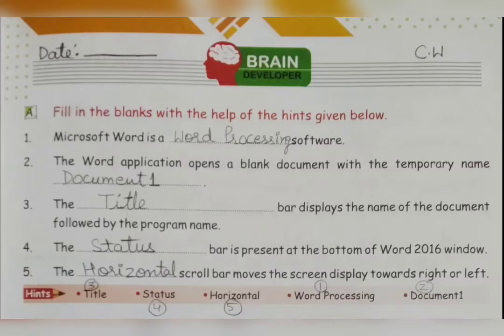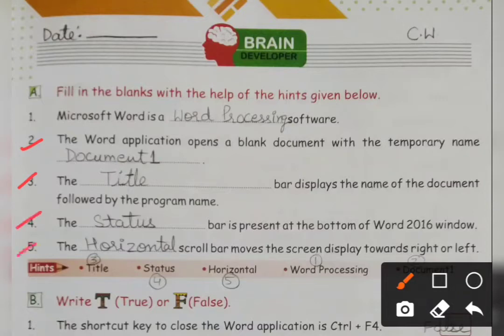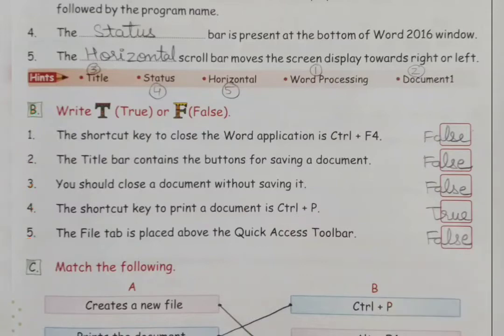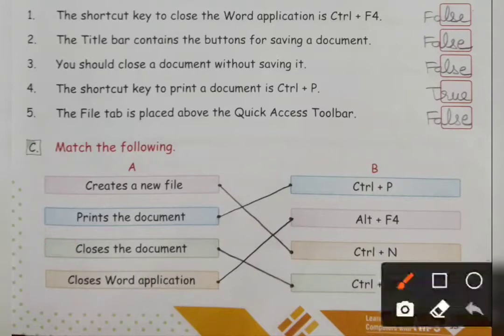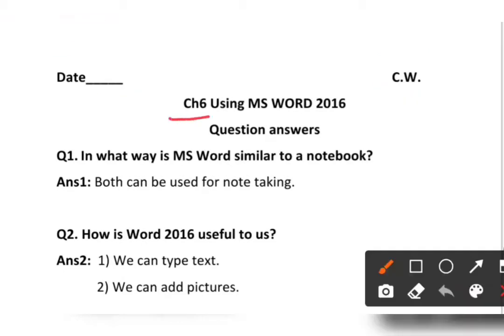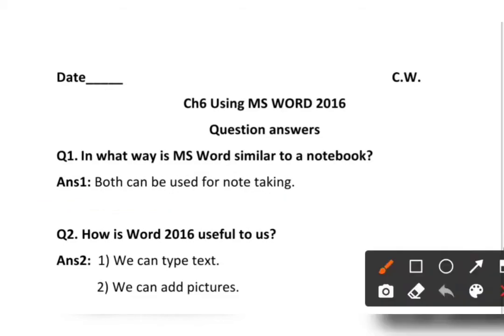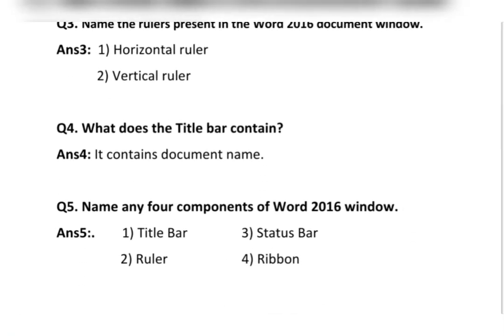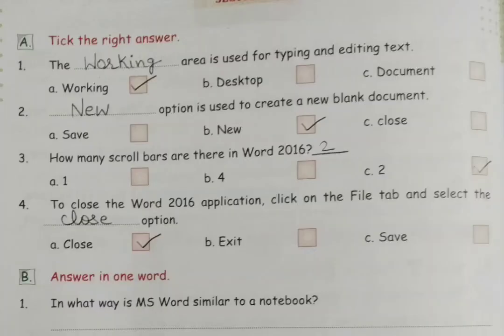Class 2 Computer Ch 6 Using MS WORD 2016 Back exercise and question answer.